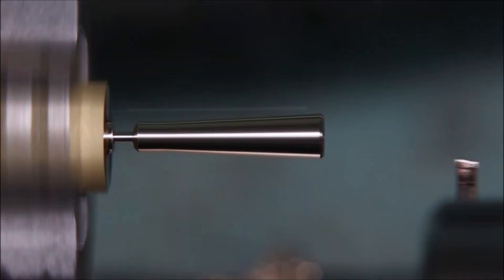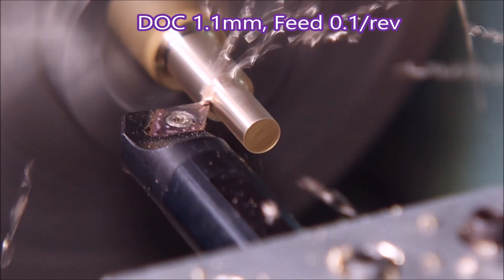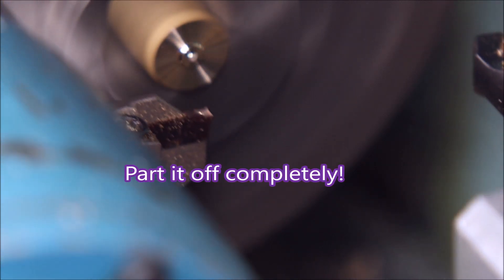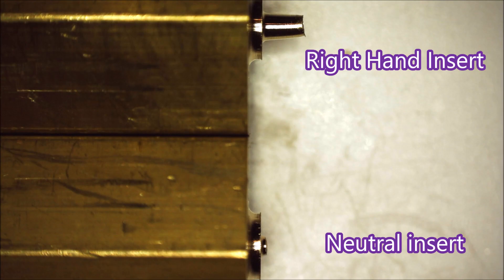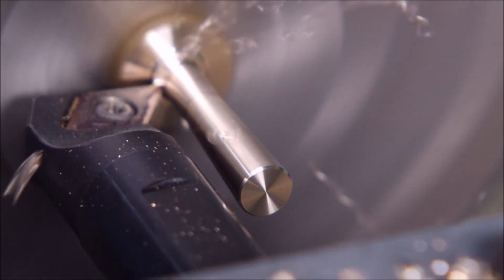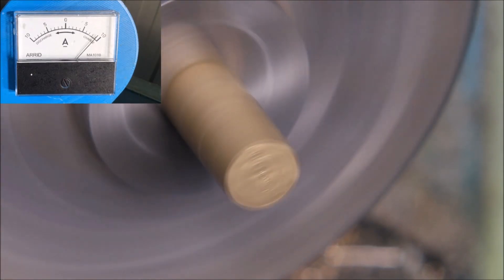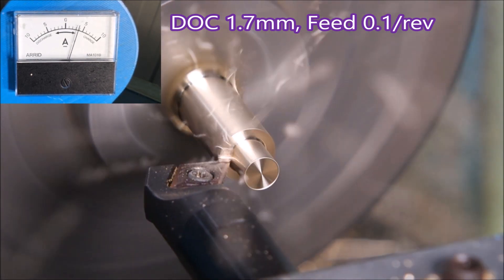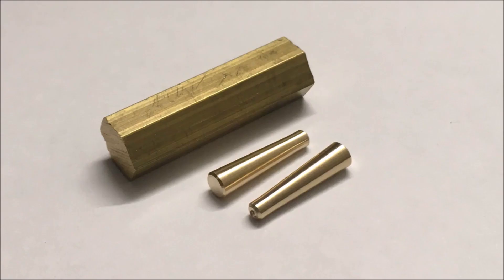Turned with a boring bar and using Neutral and Right Hand parting inserts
Started out to write the program for a friend and ended up doing the job.  I forgot I have retired LOL.
Brass part made from scrap hex I have had for ages. Taking the 10.0 hex down to 4.5 OD.
I have geared the lathe up from 3000, it’s normal maximum speed to 4000 rpm.  Shows use of neutral and RH parting tools with the advantage going to the RH insert.
To see specs for these lathes go to benchtopcnc.com.au You may also like to visit Hercus Benchtop CNC Users on Facebook